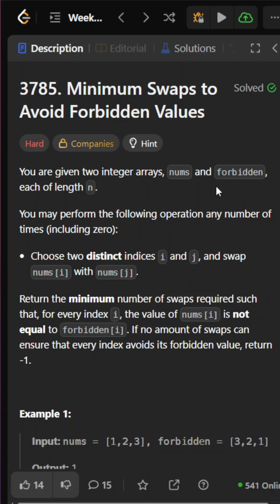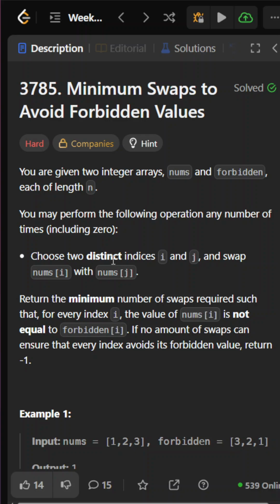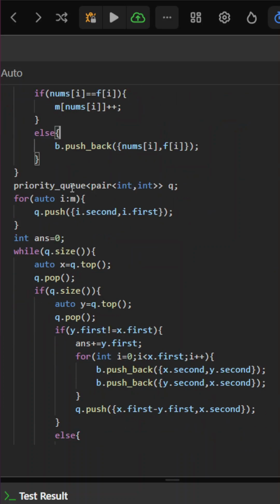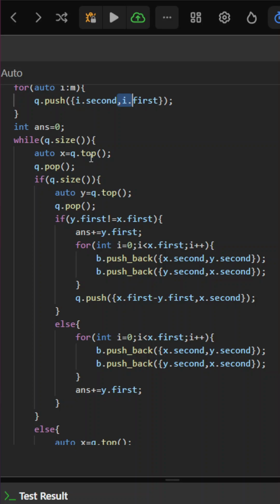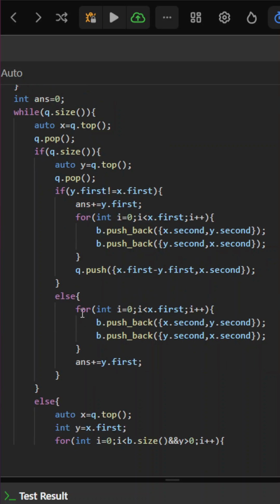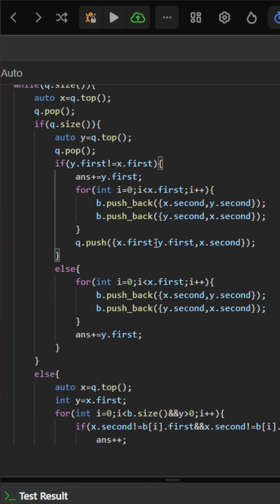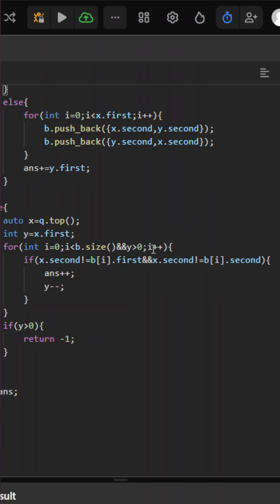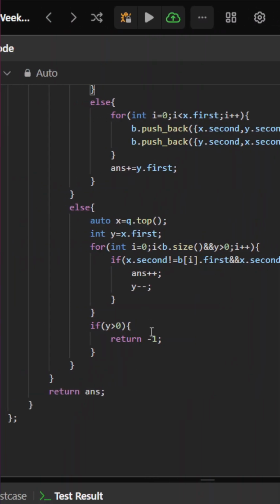3785. Minimum Swaps to Avoid Forbidden Values | Editorial | Leetcode